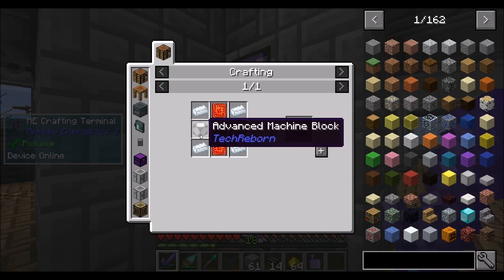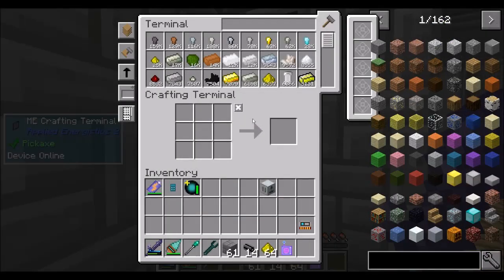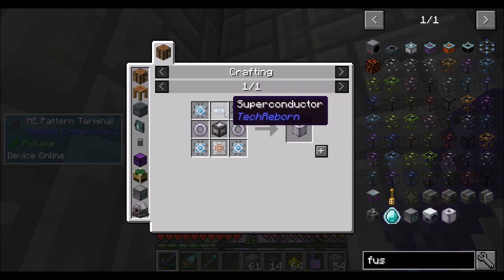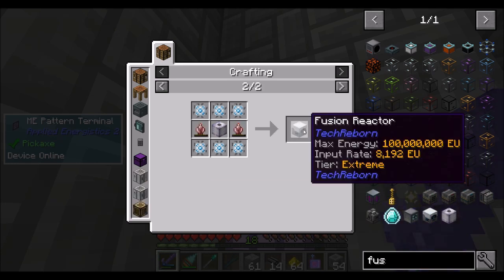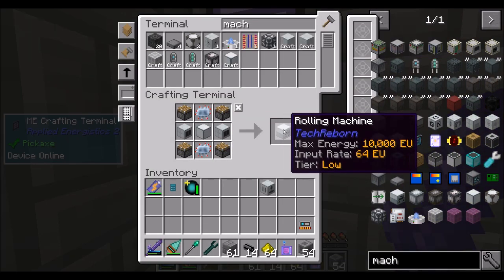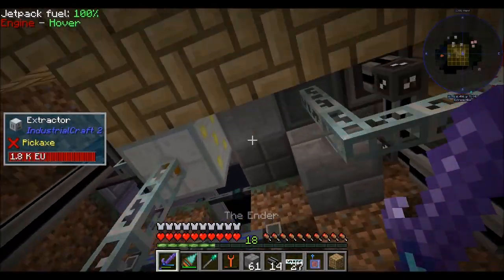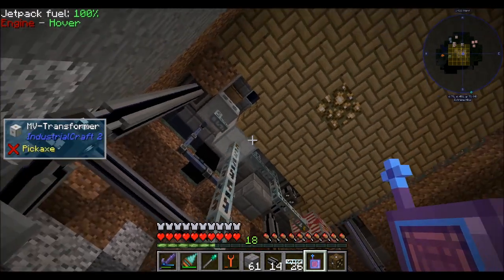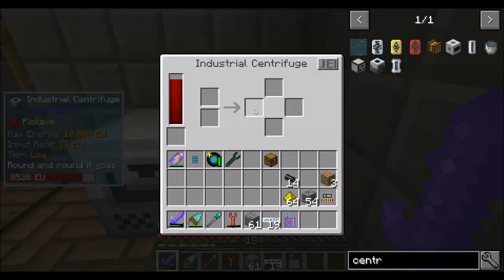AoE Ep67 Industrial Machinery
We'll need just a few more machines to get to Draconic level crafting.